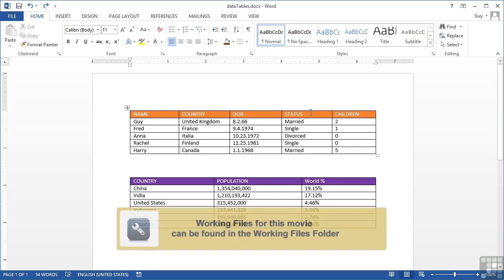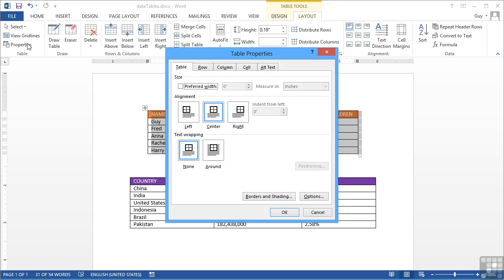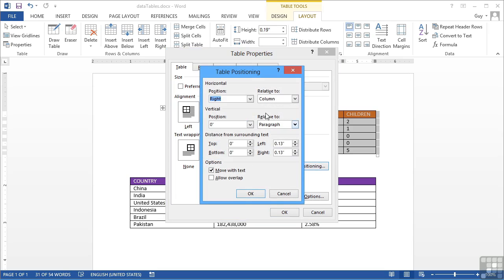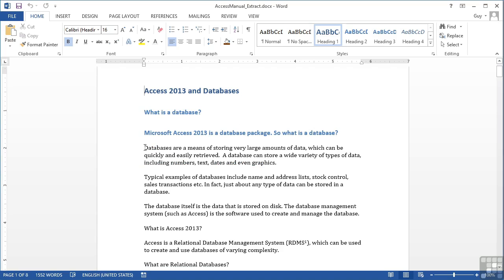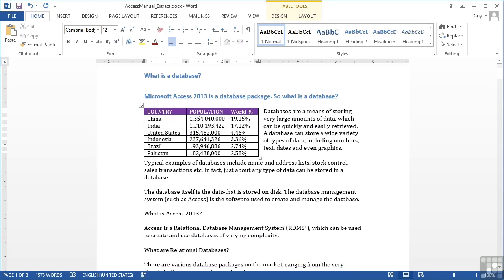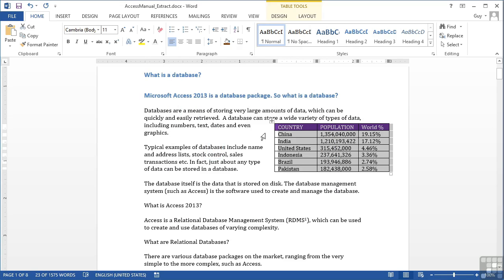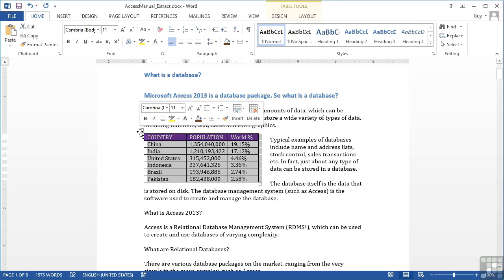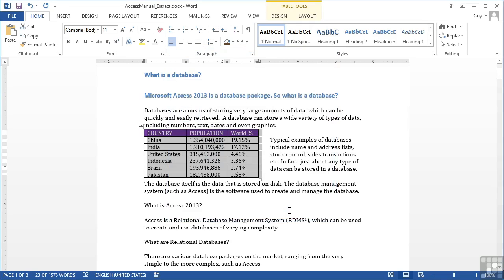5.8 Aligning And Text Wrapping A Table In A Document